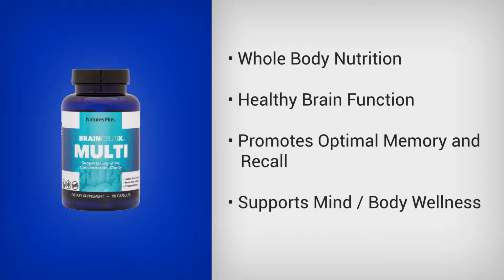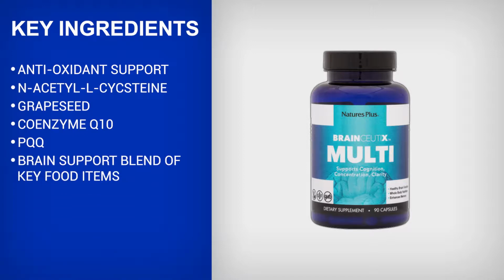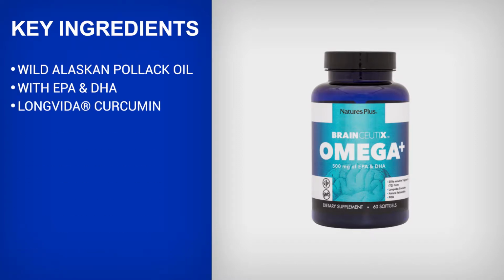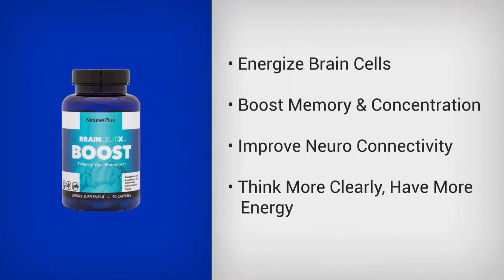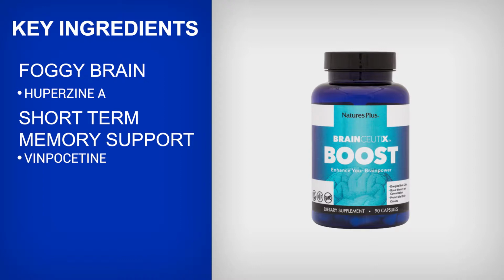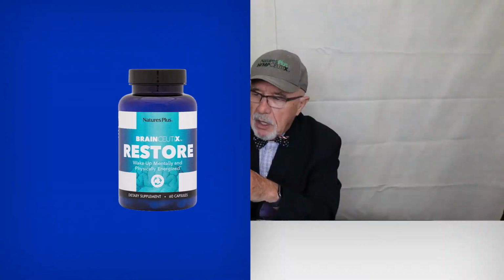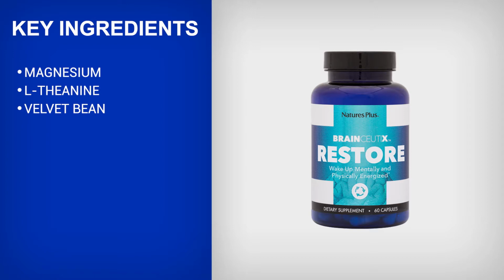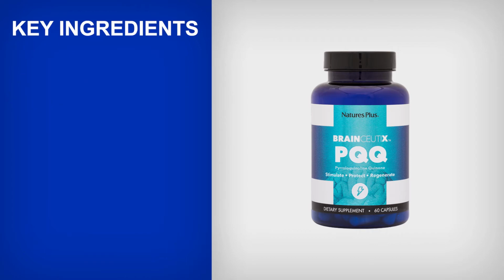BRAIN HEALTH SUPPLEMENT - NATURAL NOOTROPIC (Nature's Plus)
Learn about Nature's Plus brain support supplements Brainceutix.
These supplements provide key ingredients that support memory, recall and overall brain health.

📒 Product Resources 📒

1️⃣ Multi.

BRAINCEUTIX MULTI
BrainCeutix Multi is complete, high-potency nutrition, loaded with brain-focused supports that also have a total body benefit. Nourish and energize both the body and the brain with targeted neuro nutrition.

-Whole Body Nutrition
-Healthy Brain Function
-Promotes Optimal Memory and Recall
-Supports Mind/Body Wellness

2️⃣ Omega.

BRAINCEUTIX OMEGA+
BrainCeutix Omega+ is an enhanced Omega 3 supplement that not only supplies the natural triglyceride form of EFAs, but also antioxidants that are critical to support healthy inflammation control and healthy brain cells. Rejuvenate and revitalize your brain with the essential fatty acid nutrition it needs.

-Foundation for Brain Health
-High Concentration of EPA & DHA
-Protects, Strengthens & Repairs Brain Cells
-Supports Optimal Brain Function

3️⃣ Boost.

BRAINCEUTIX BOOST
BrainCeutix Boost is loaded the most powerful brain-stimulating and protective nutrients in the world. Give your brain the nutritional support and natural boost it needs for maximized brain function:

-Energize Brain Cells
-Boost Memory & Concentration
-Improve Neuro Connectivity
-Think More Clearly, Have More Energy

4️⃣ Restore.

BrainCeutix Restore is a unique formula that supports brain and body restoration while you sleep.Wake up Mentally and Physically Energized:

-Addresses stress & supports sleep & brain recovery
-Memory-boosting Choline for cognitive benefits
-Promotes optimal REM Sleep to restore body & brain

5️⃣ PQQ.

BRAINCEUTIX PQQ
The smartest thing you can do on a daily basis. BrainCeutix PQQ provides 20 mg of the highest quality PQQ available.

-Stimulates mitochondria, promoting increased energy
-Protects brain cells from metabolic toxins & cellular debris
-Supports regeneration of new brain cells